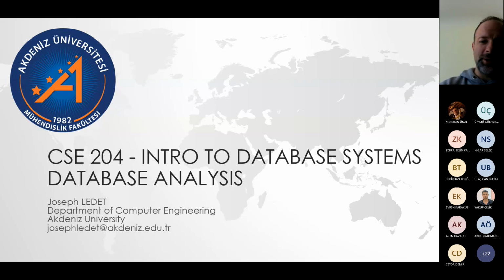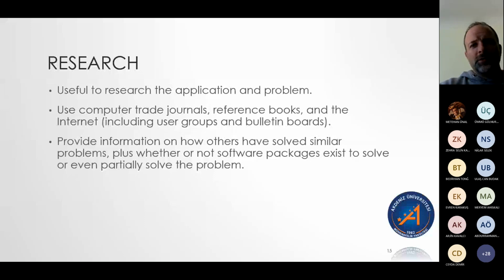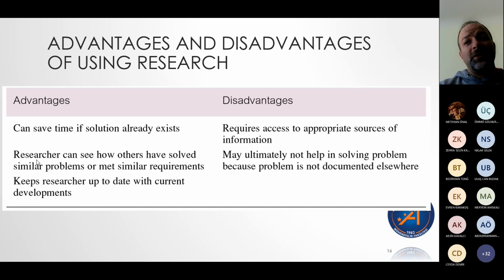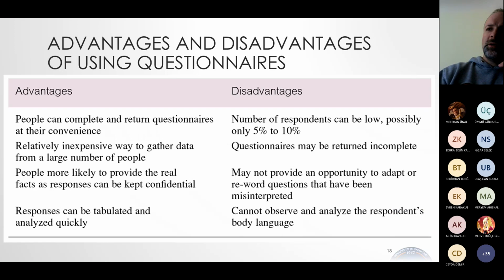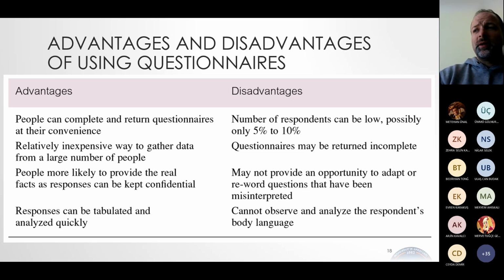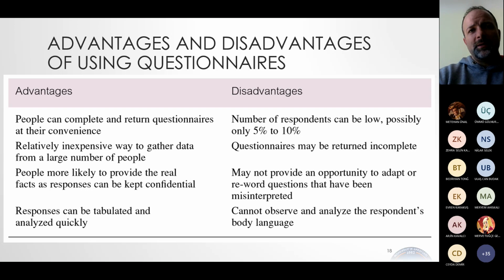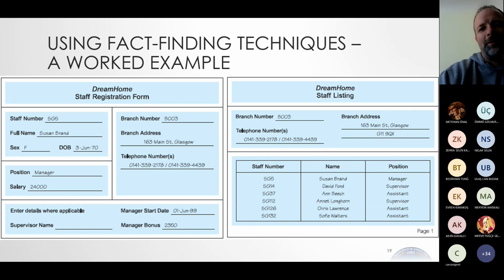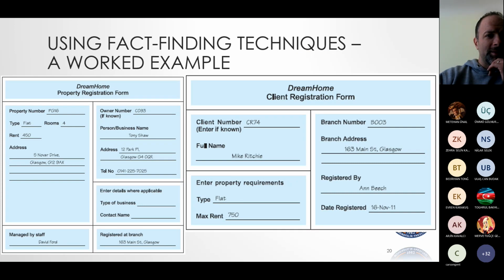CSE 204 - 2023-03-30 - DB Analysis Pt. 1